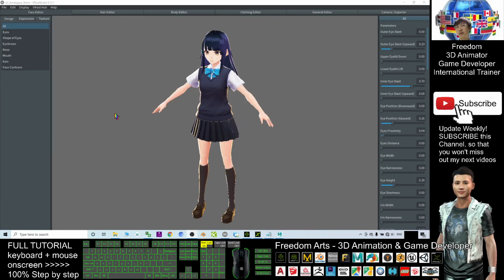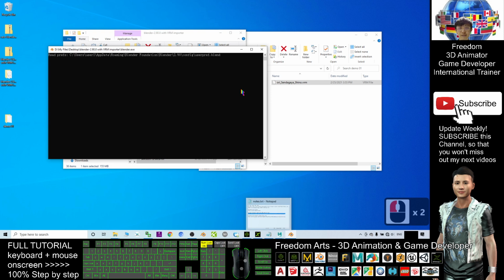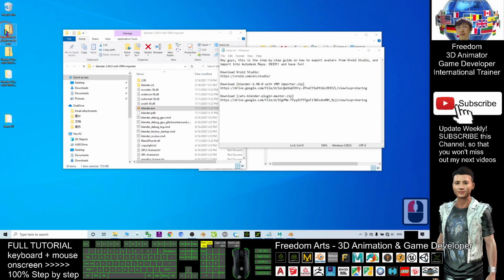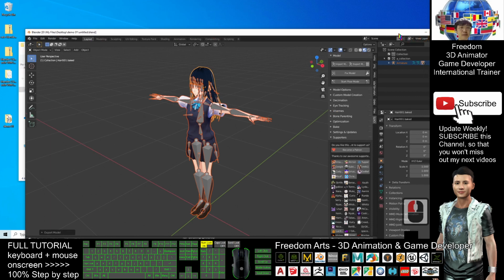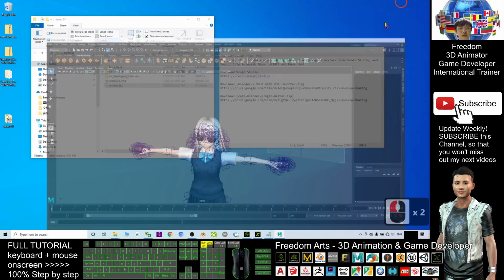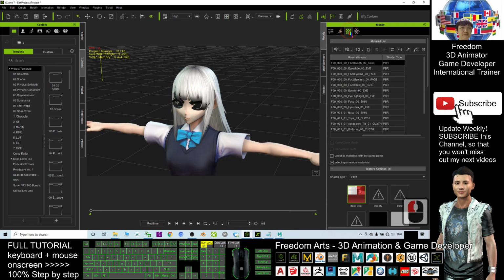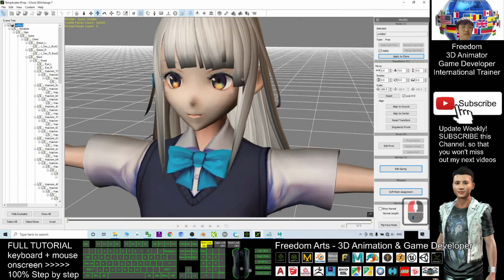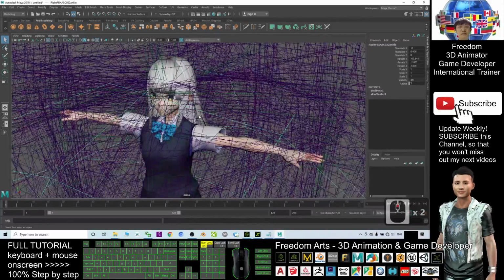Vroid Studio to Autodesk Maya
- Hey guys, this is the step-by-step guide on how to export avatars from Vroid Studio, and import into Autodesk Maya. ENJOY! and have fun!

Software involve:
Vroid Studio
Autodesk Maya
Cats Plugin (blender plugin)
Blender
iClone 7
3DXchange 7

Vroid,Maya,Cats Plugin,Blender,iClone,3DXchange,Vroid Studio

Your friend,
FREEDOM